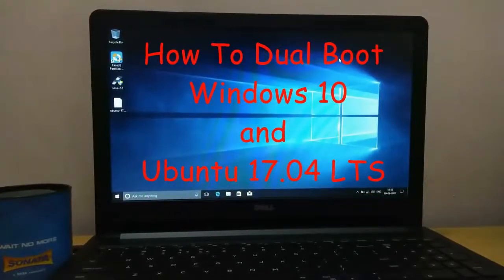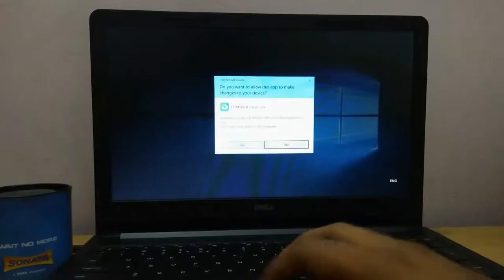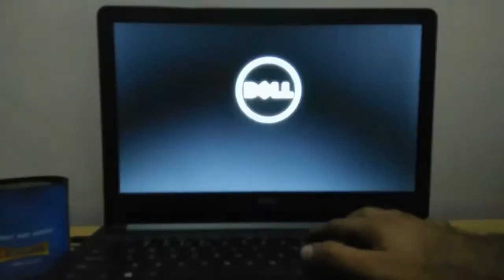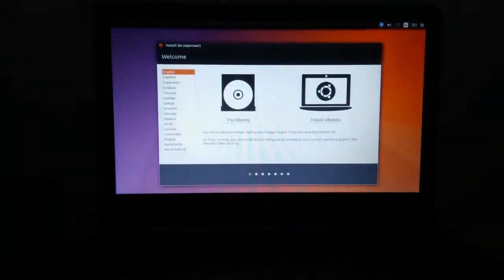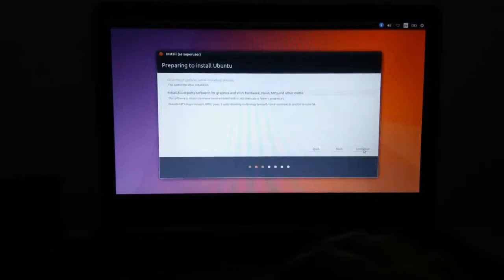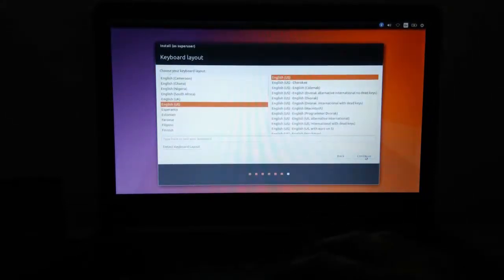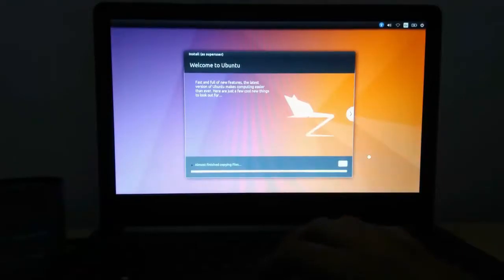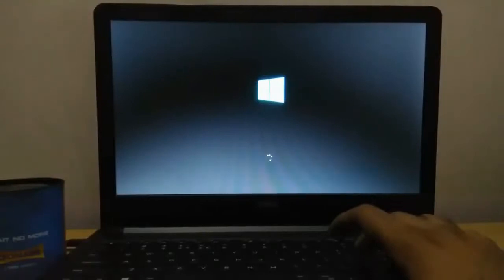How To Dual Boot Windows 10 and Ubuntu 17 04 LTS